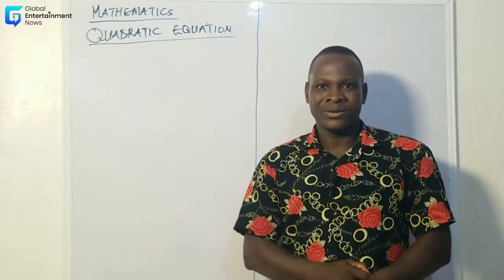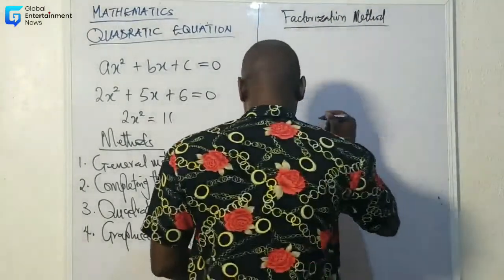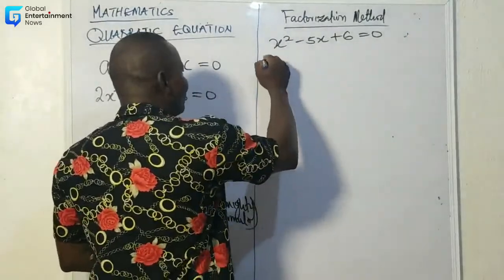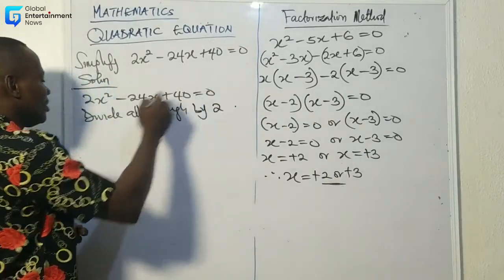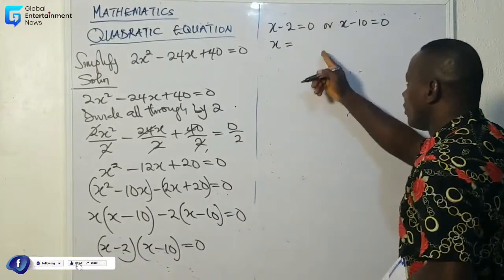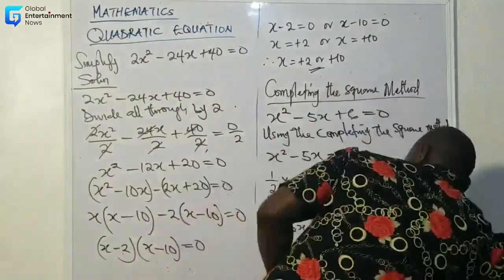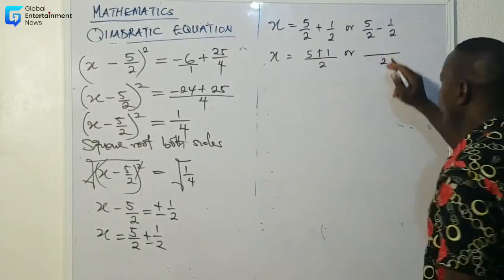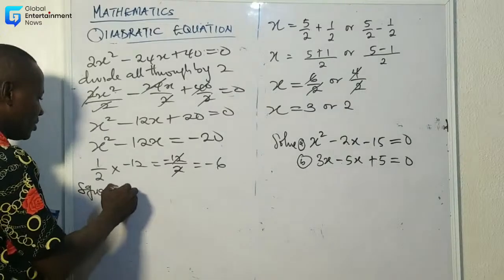Quadiatic Equation (GNews educational segment) 30th January 2025.